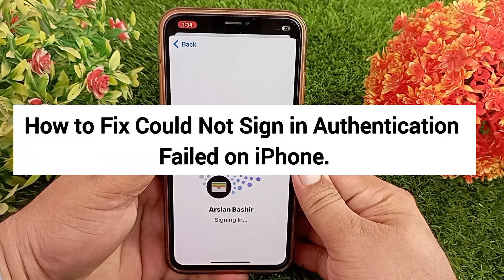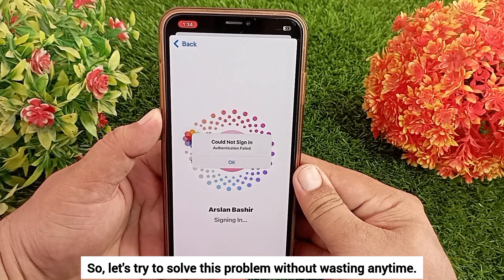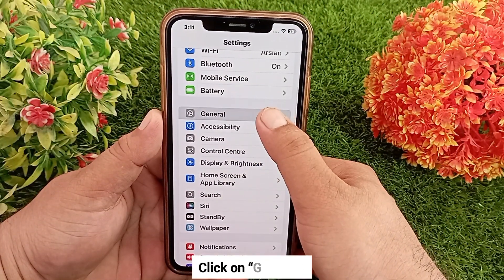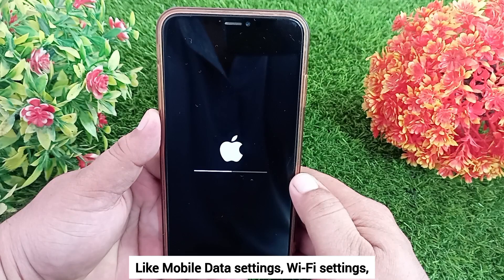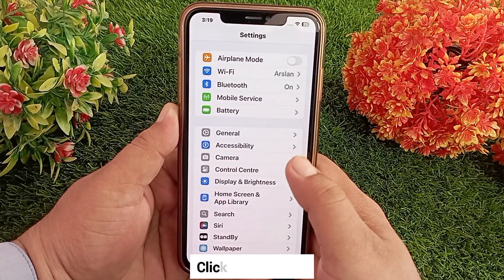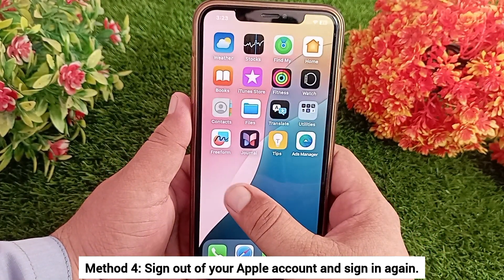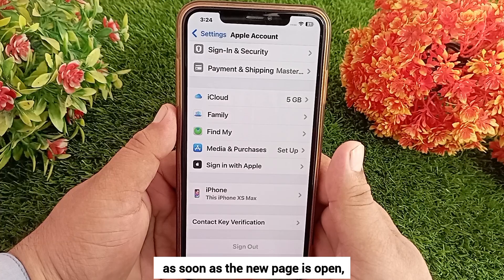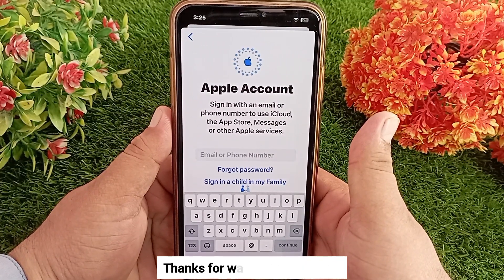Could Not Sign In To Apple ID Authentication Failed Error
If you are trying to sign in your Apple ID in your iPhone but you are facing this type of error (Could Not Sign in Authentication Failed) then don’t worry because in this short video today I'm going to tell you How can you solve this problem on your iOS device.